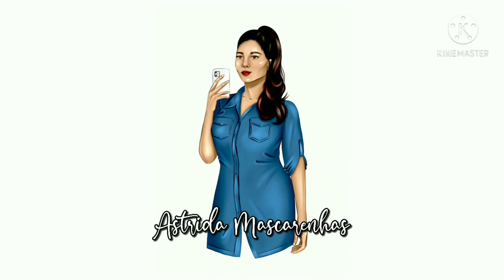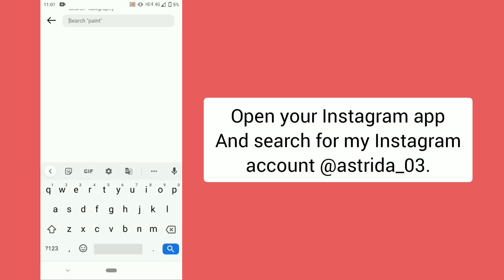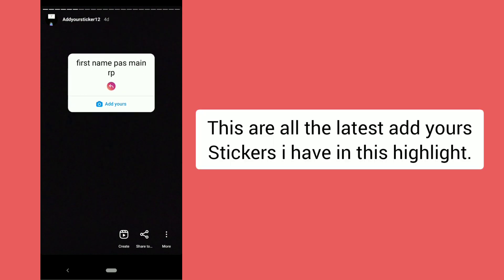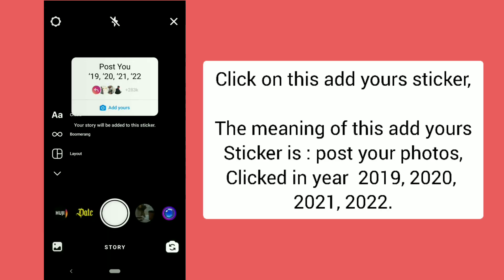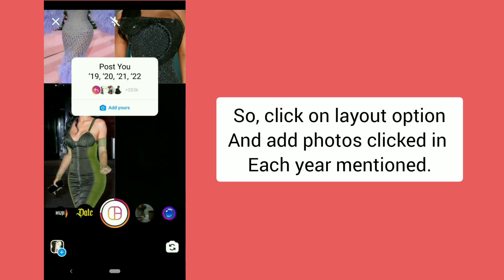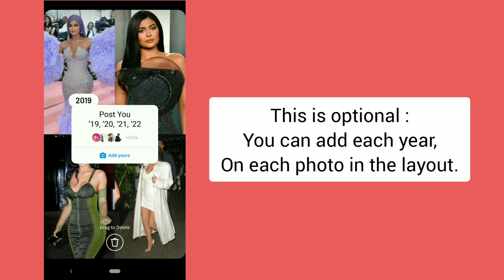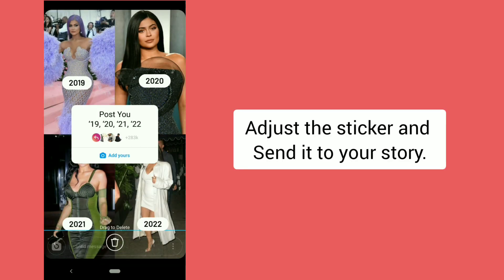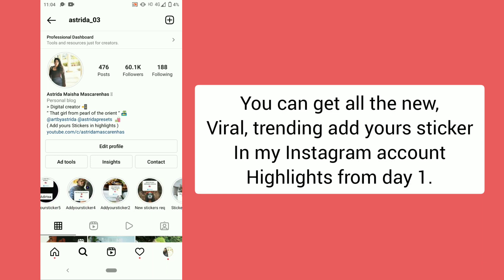Post You '19, '20, '21, '22 Instagram chain story | Trending ADD YOURS sticker | Viral chain story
He'llo everyone,

In this video I will show you how to get and do Post You '19, '20, '21, '2 Instagram chain story  | viral add your story  2022 | Spanish add yours in English| tutorial on how to share the story, it's 100% working.

📍TUTORIAL INCLUDES :

How to get Post You '19, '20, '21, '22 Instagram add yours sticker?

how to create Post You '19, '20, '21, '22  instagram chain story?

what is the meaning of Post You '19, '20, '21, '22  Instagram add yours sticker?

how to find Post You '19, '20, '21, '22 Instagram add yours sticker?

➡️  TOPIC COVERED

Add yours sticker 2022

📍How to create your own " ADD YOURS " Sticker ?

📸 PHOTOS USED

Photos used in the video are mine some are from pinterest, unsplash.com and Instagram and are not mine. they belong to their rightful owners. they are taken for Illustration purpose only. credits to the rightful owner.